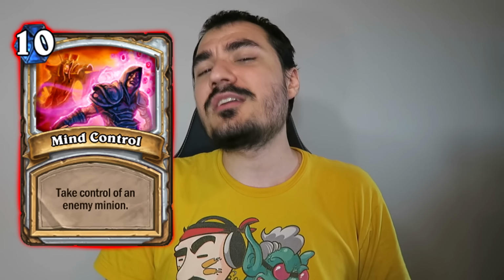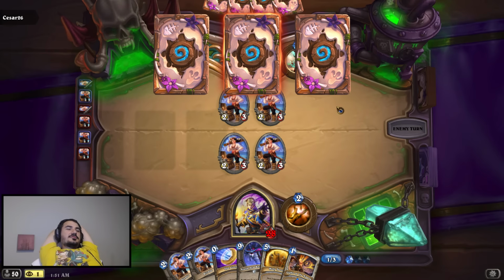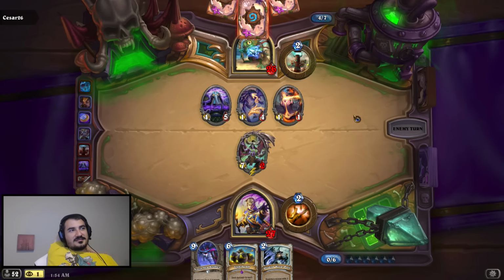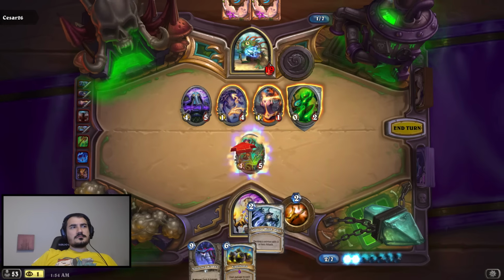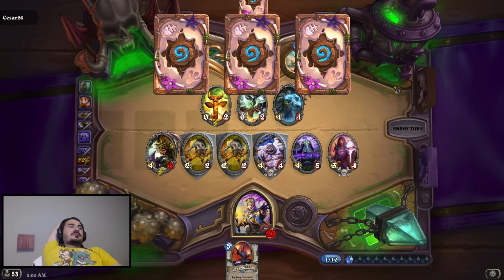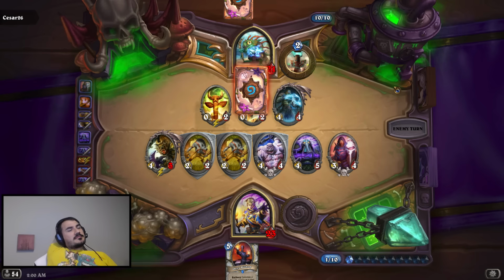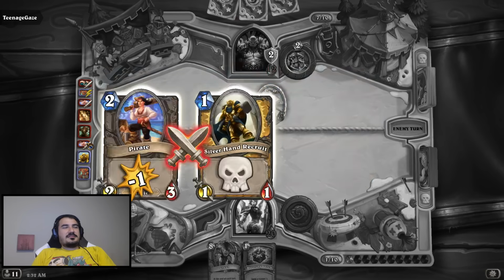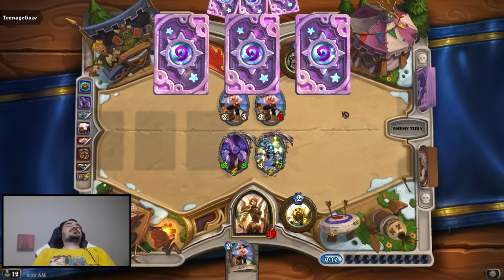[Hearthstone] Tavern Brawl #63: Pirated Discovery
Review and gameplay of one of the more interesting discovery based Tavern Brawls.

How Good Is N’zoth, the Corruptor?
Tavern Brawl #19: The Raid Boss!